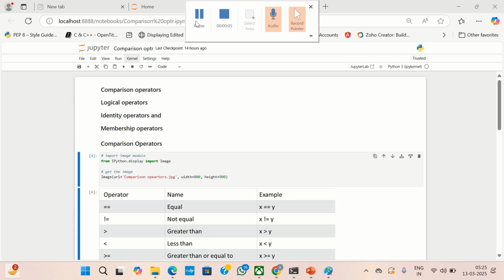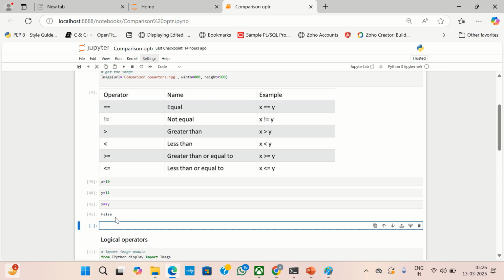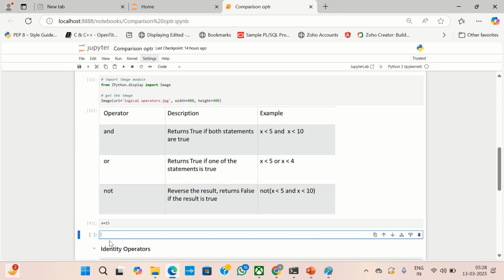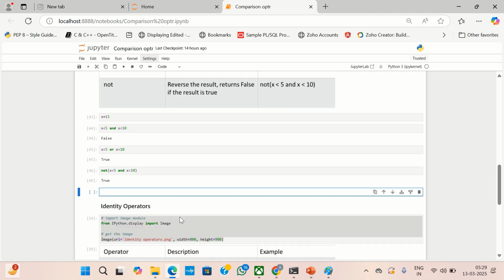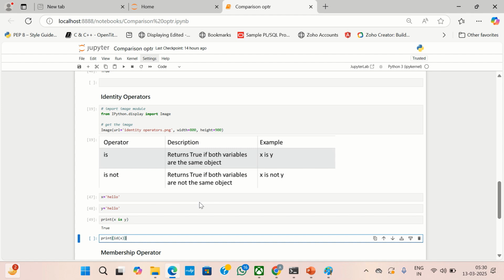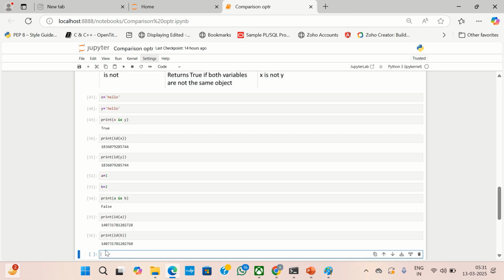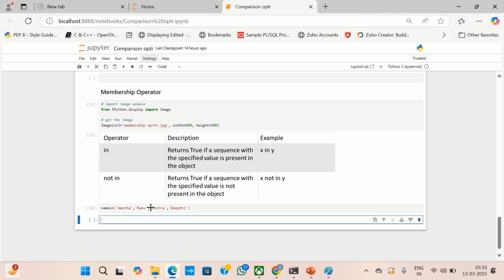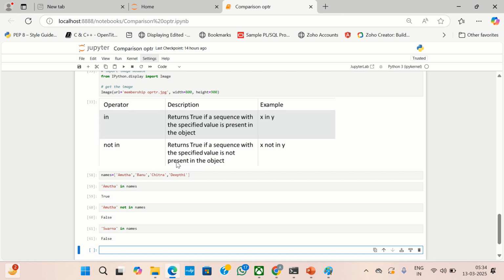Python operators 2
This video will cover comparison, logical, identity and membership operators